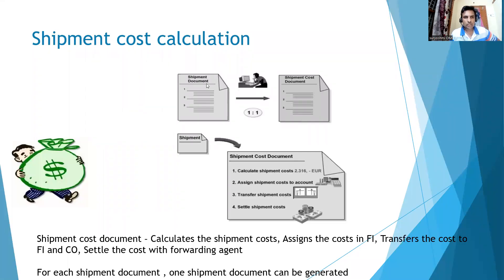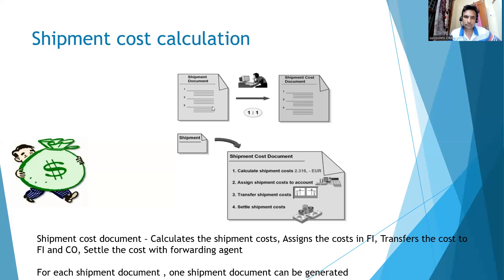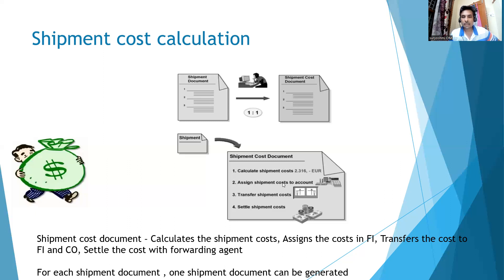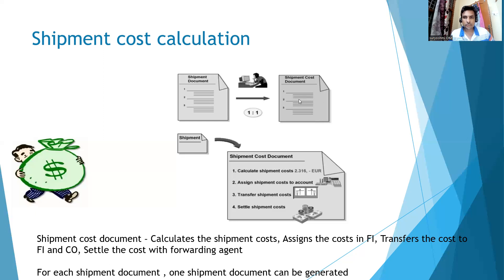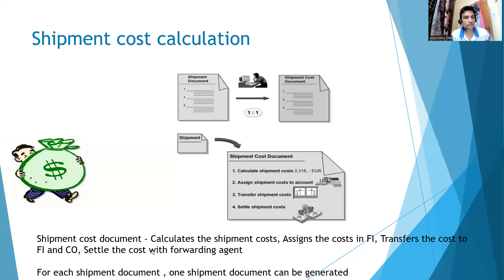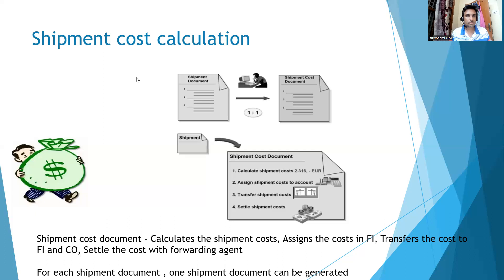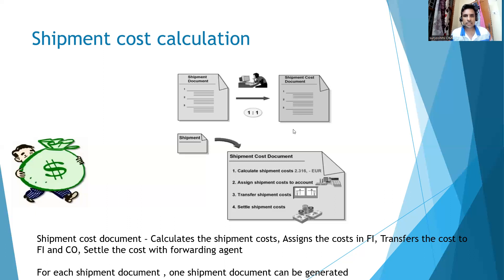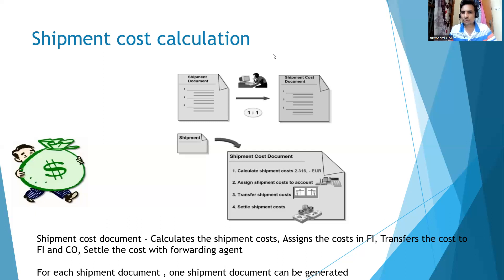shipment cost calculation brief